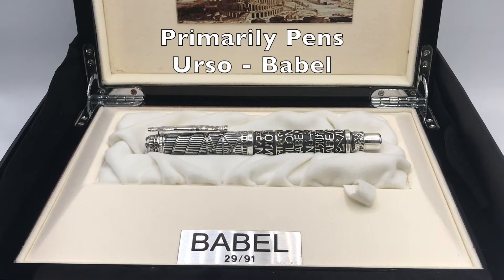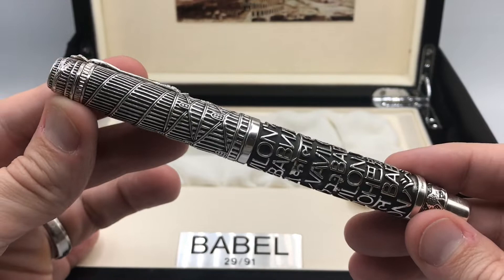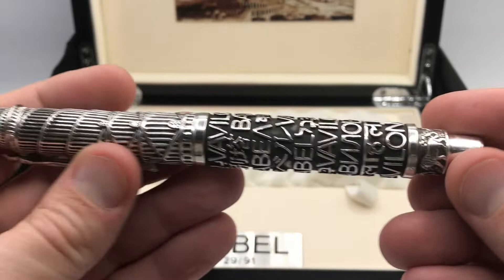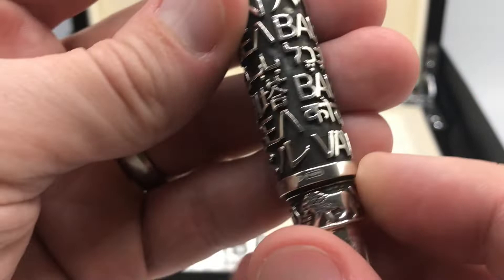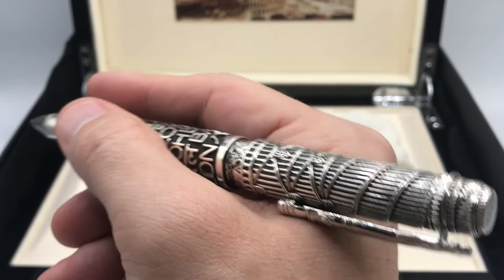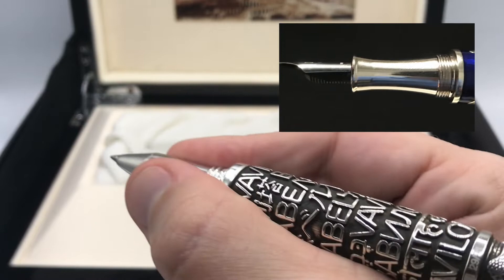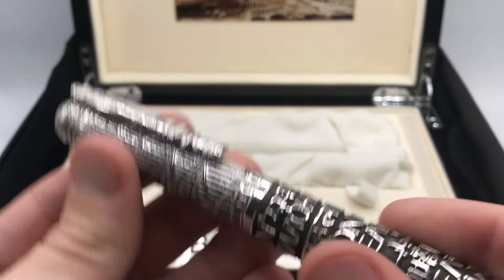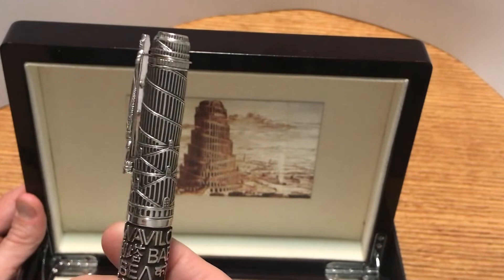Urso Babel pen review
Urso Babel limited edition pen review.